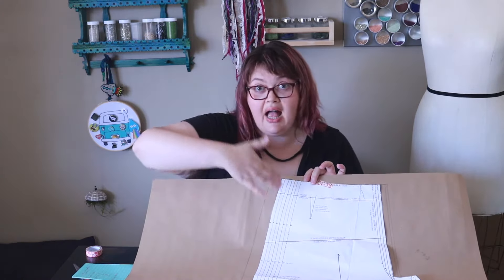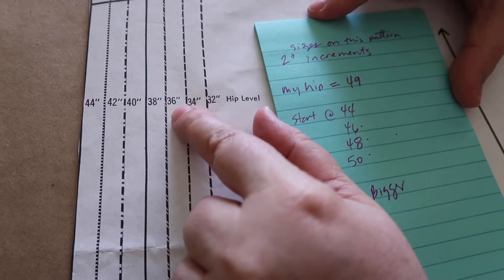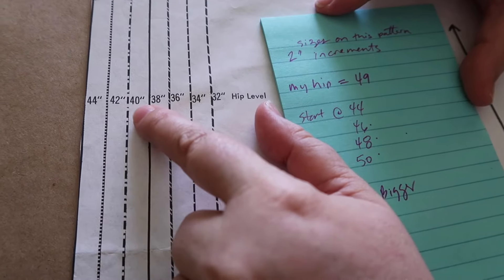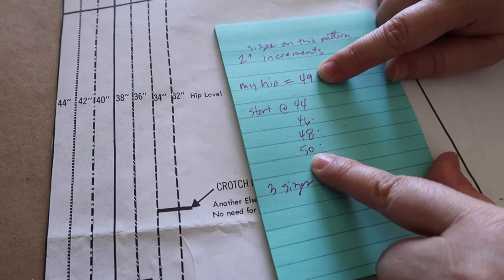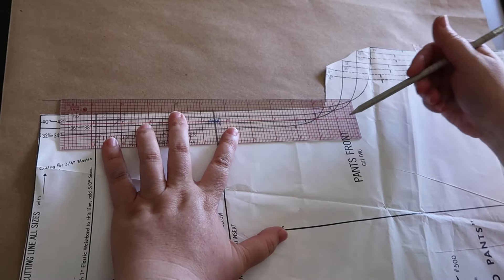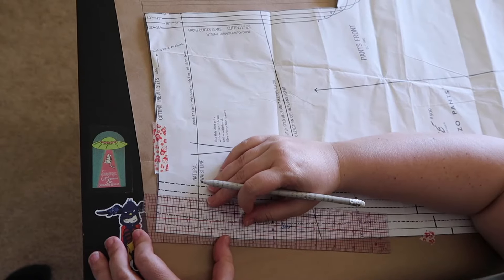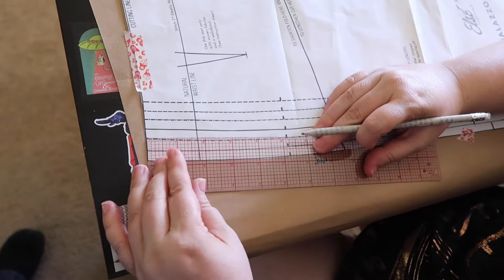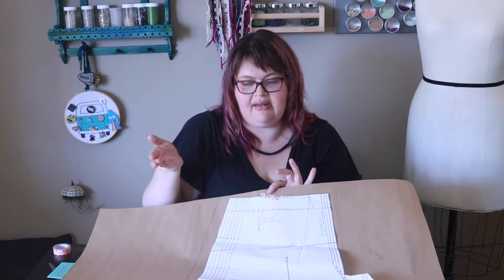DIY Pants Pattern Upsize - simple grade up for pants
Make your pants pattern fit by using this simple pattern hack for upsizing. This way of grading your pattern is an easy way to make your size!

Materials:
Pattern
Paper
Tape
Scissors
Pencil